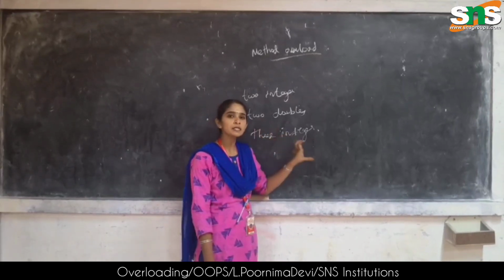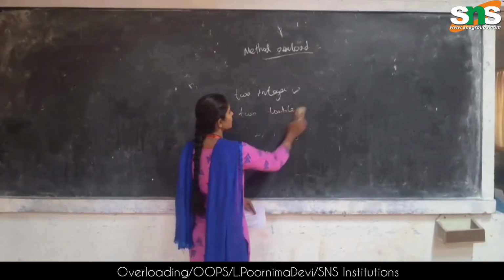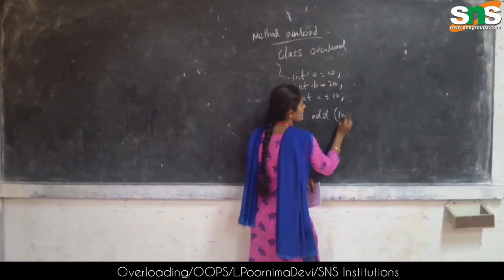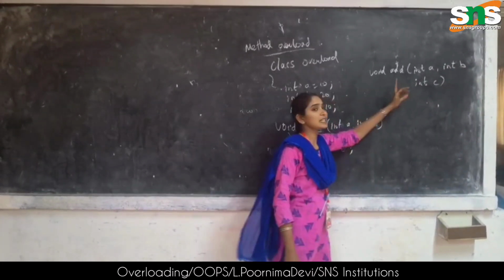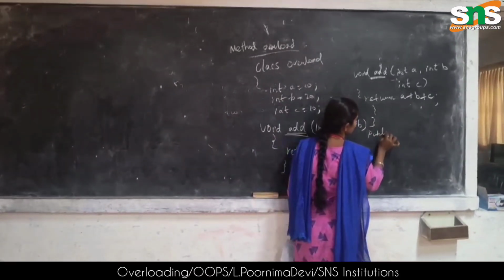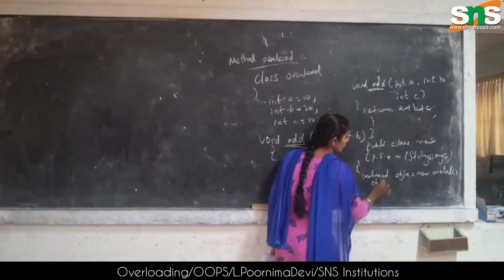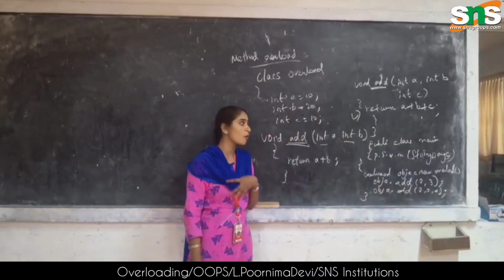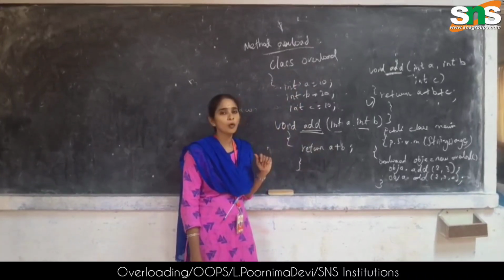Overloading/OOPS/L.PoornimaDevi/SNS Institutions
Overloading in OOPS is a feature that allows multiple methods to have the same name with different parameters.It helps programmers perform different tasks using a single method name.Method overloading is achieved by changing the number, type, or order of parameters.It improves code readability and reduces the complexity of programs.Overloading is an example of compile-time polymorphism in object-oriented programming.
Constructors can also be overloaded to initialize objects in different ways.
This concept increases flexibility and makes programs more user-friendly and efficient.Overall, overloading plays an important role in simplifying and organizing code in OOPS.